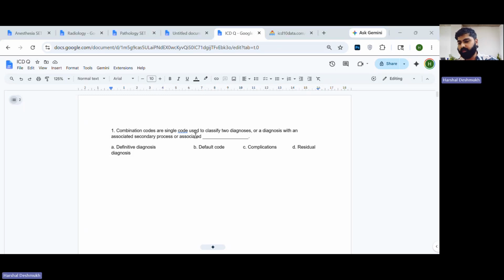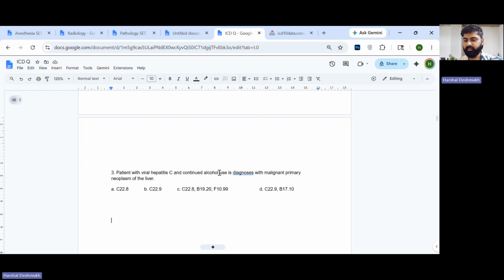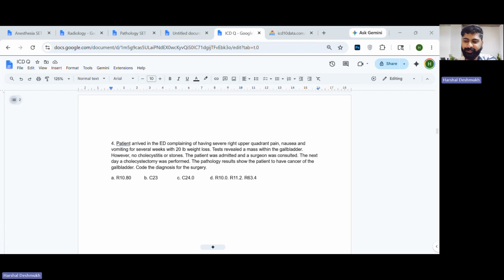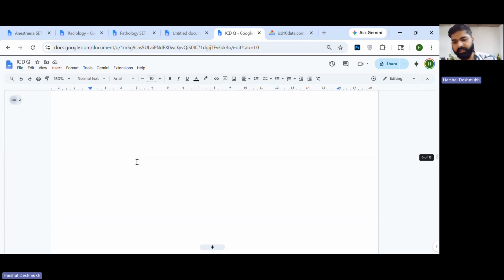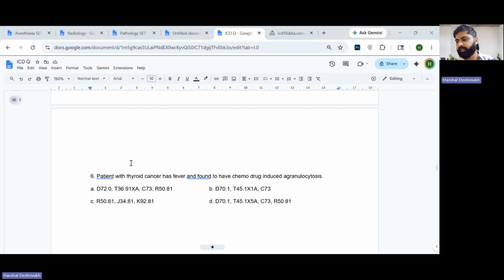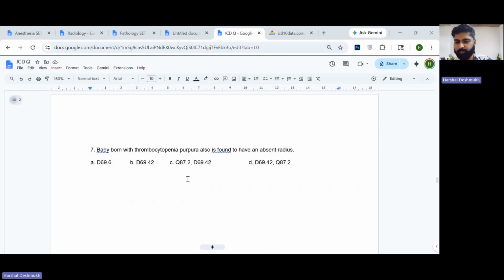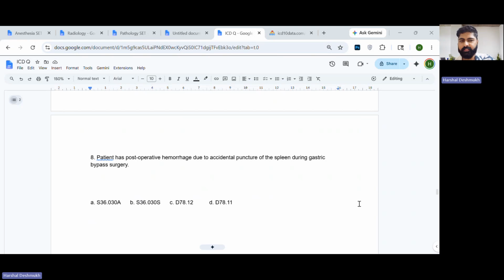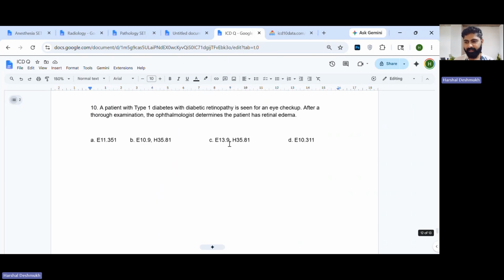CPC Exam ICD Practice Questions | Medical Coding Prep Part 1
Welcome to this comprehensive prep session focusing on CPC Exam Radiology Practice Questions. In this video, we break down high-yield practice questions covering anesthesia CPT codes and essential modifiers to help you sharpen your medical coding skills, master the underlying rationales, and build absolute confidence for exam day. Disclaimer: This video is created strictly for educational and informational purposes to assist students in their certification preparation; all official CPC exam terms, guidelines, and proprietary materials belong to their respective copyright owners, and no ownership is claimed or copyright infringement intended.